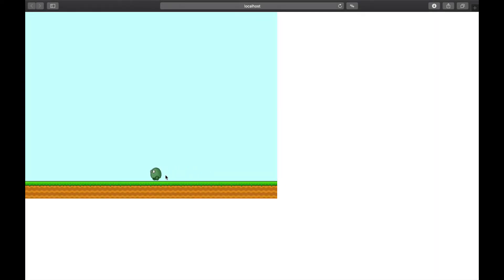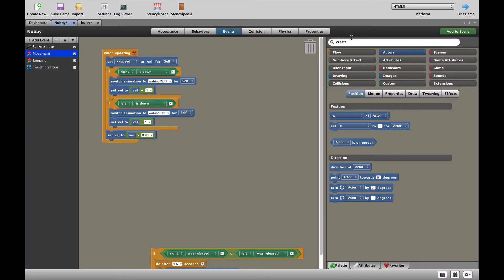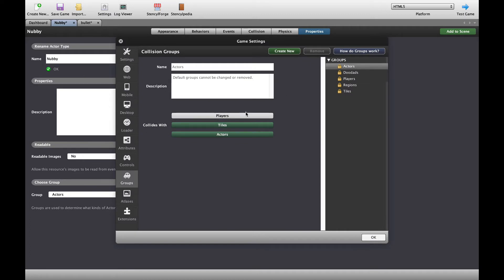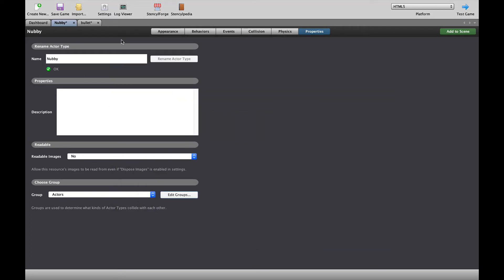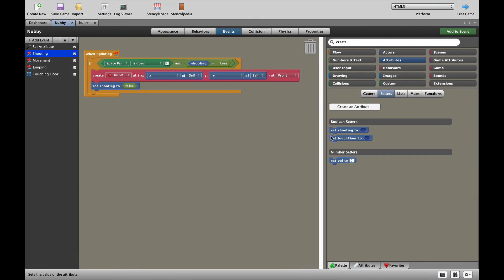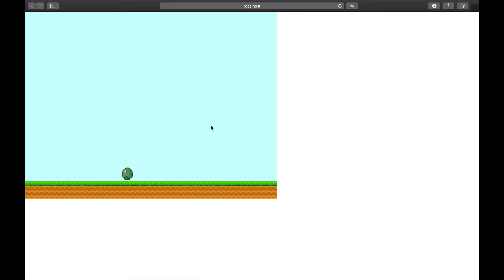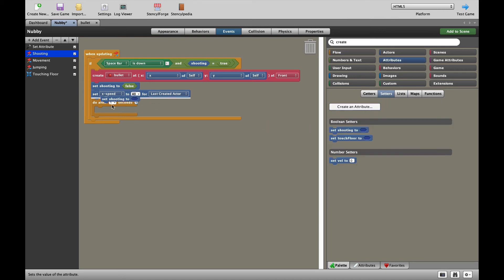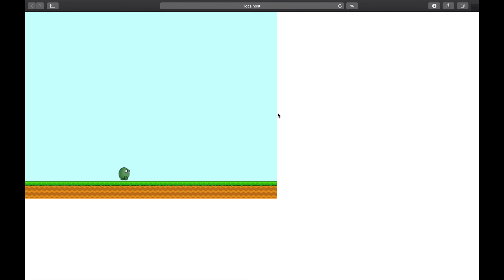Stencyl Quick Tutorial 6 - Character Firing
Firing can look confusing, but as long as we take care of a few things it's actually quite easy!